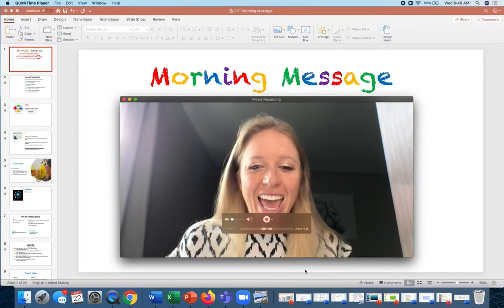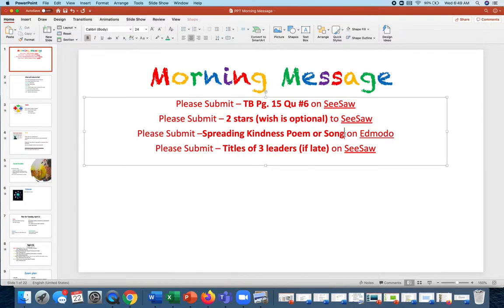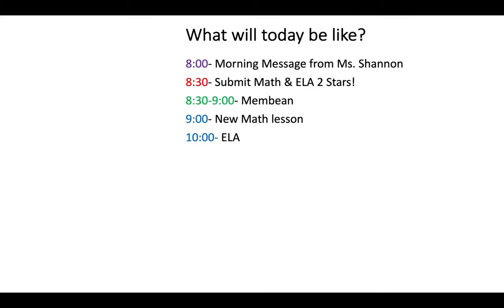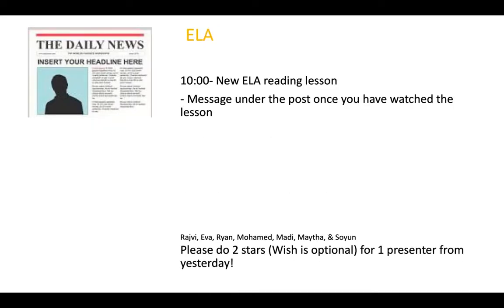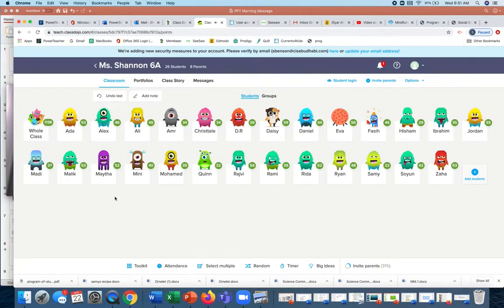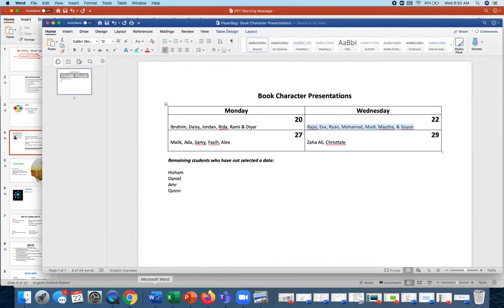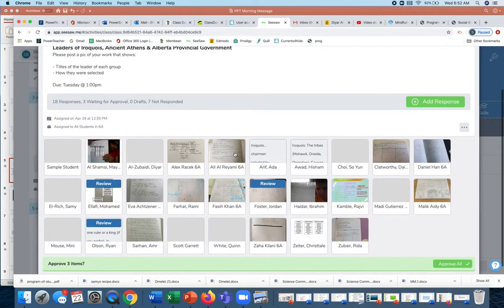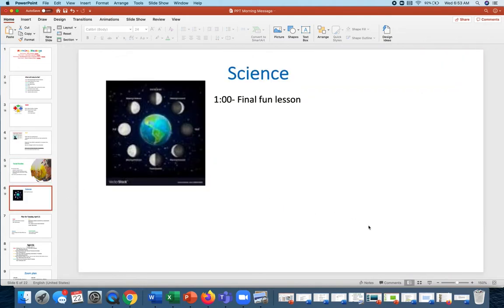Morning Message - April 22